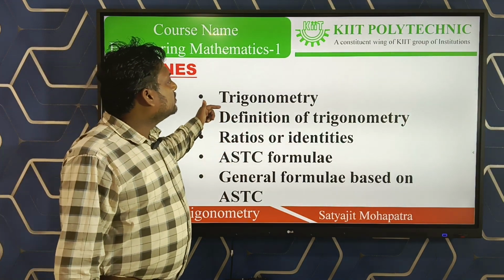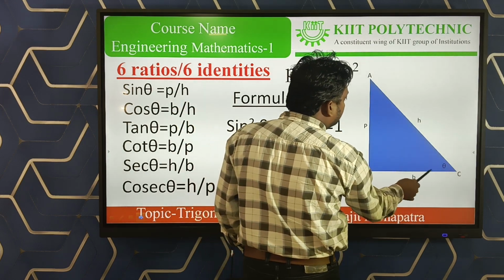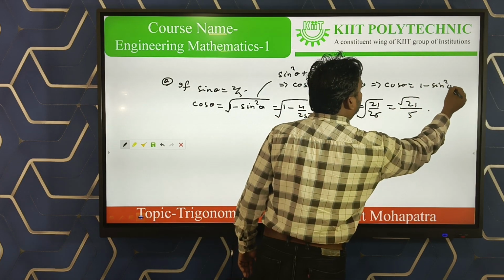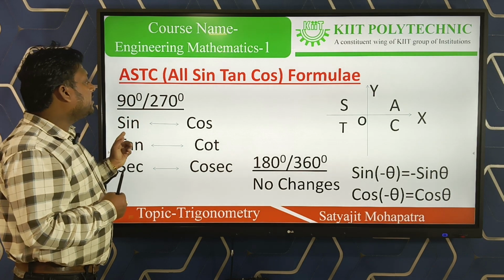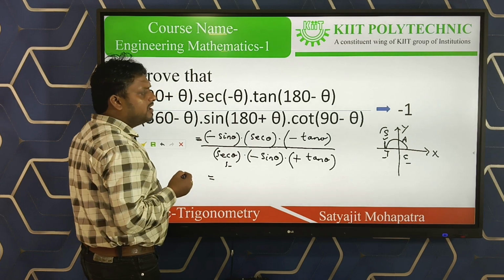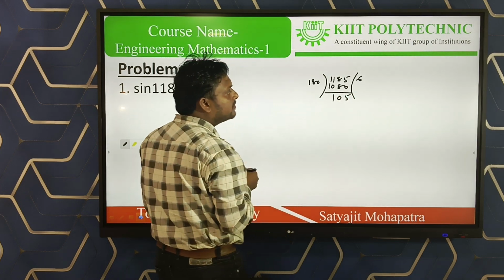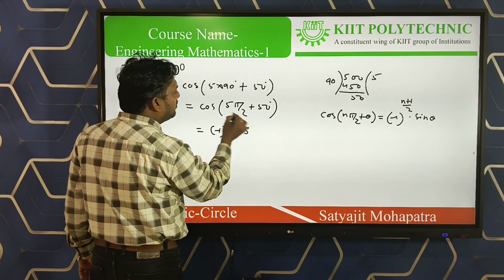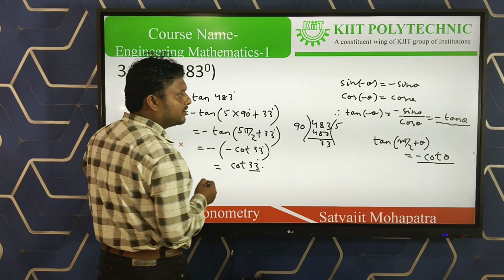General Formula to convert to Acute Angles - Trigonometry_Engg. Mathematics-I_1st Sem All Branch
Video Lecture by - Mr. Satyajit Mohapatra.